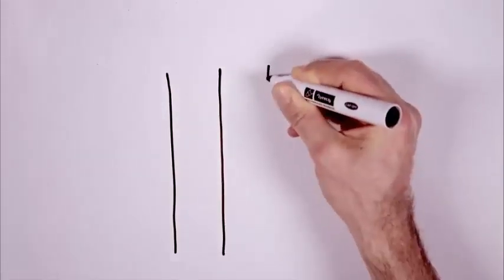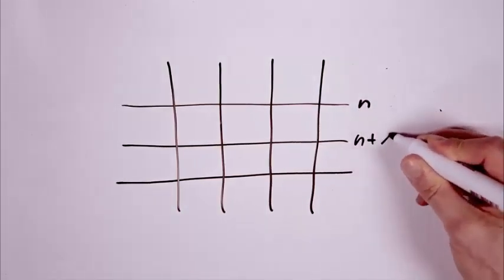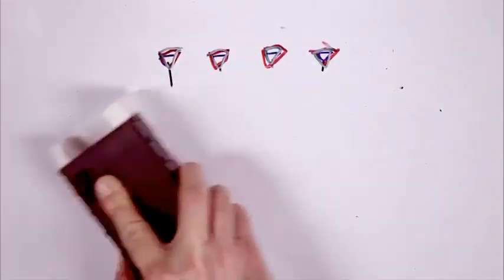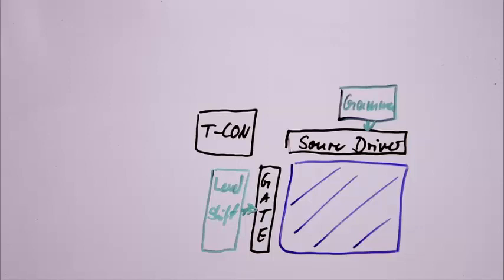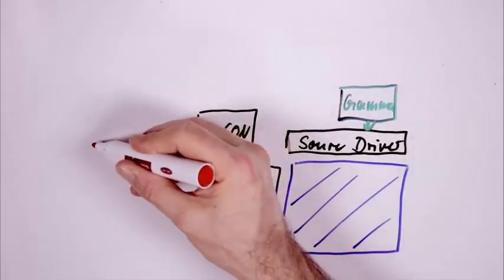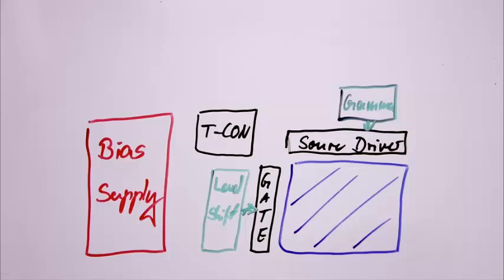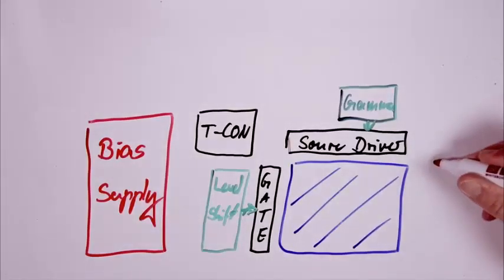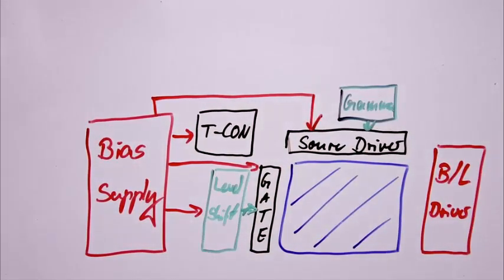How LCD (Liquid Crystal Display) works | Easy explanation with diagram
Dear Students Welcome to Help TV .In this video i will discuss basic Understanding of Components Working Together in LCD Displays.

LCD is a display technology being widely used across many end equipment such as smartphones, TVs, automotive and industrial display applications.

If you have a general curiosity for technology and how things work – or, if you are designing a display solution for your company, this video will help equip you with the knowledge to design the display towards your target, such as lowest power consumption or best picture quality and to budget.

Mission :
• Outstanding team
• Learning environment